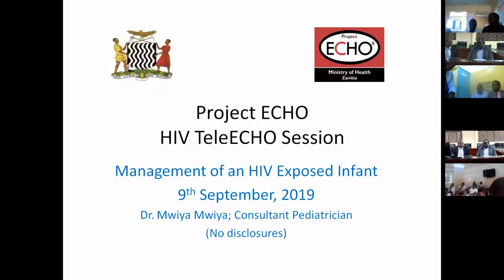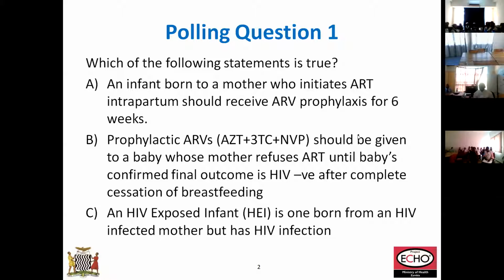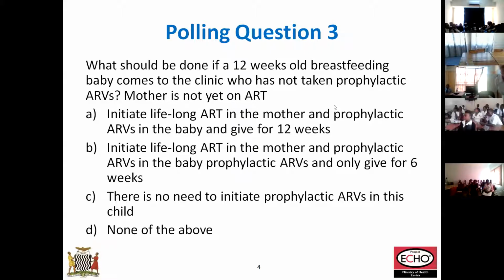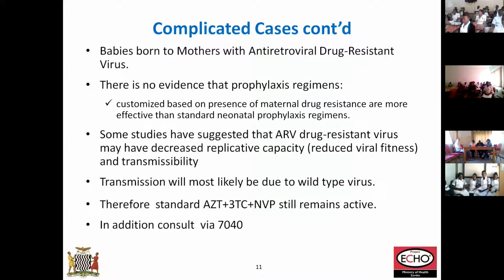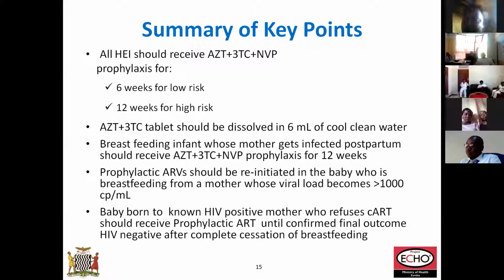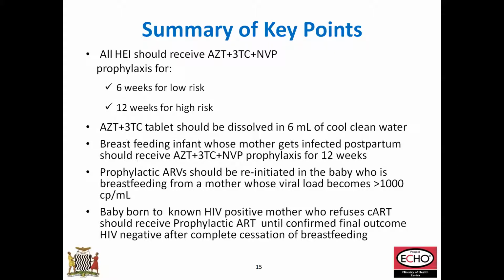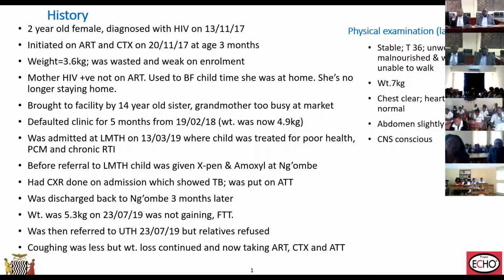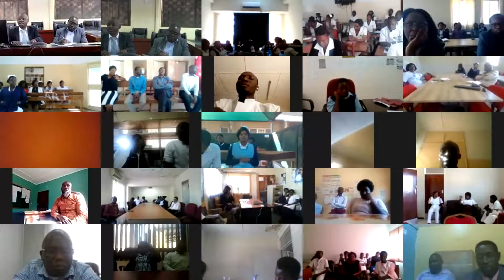MOH Zambia ECHO Presentation 9th September 2019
Management of an HIV Exposed Infant
9th September, 2019
Dr. Mwiya Mwiya; Consultant Pediatrician